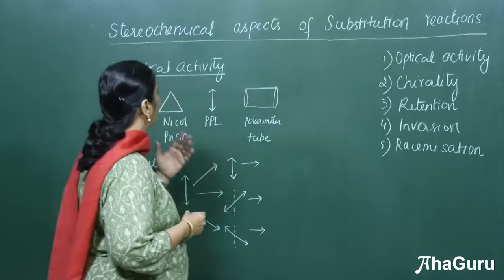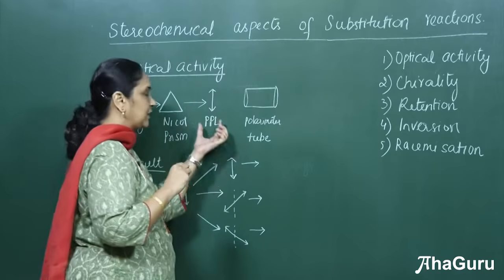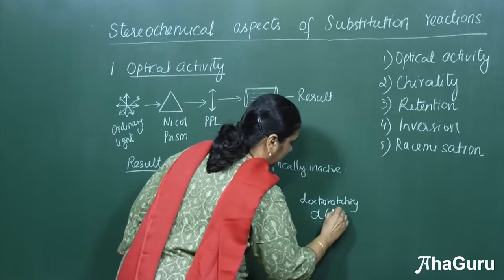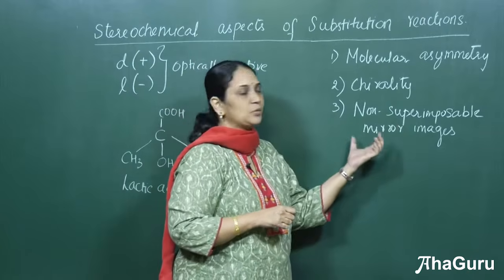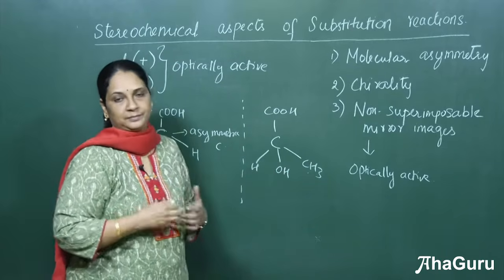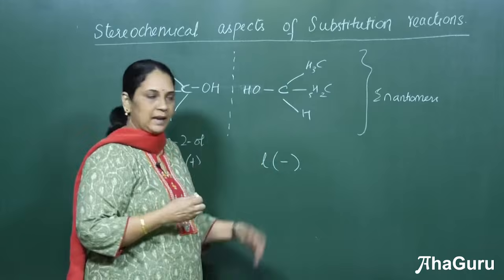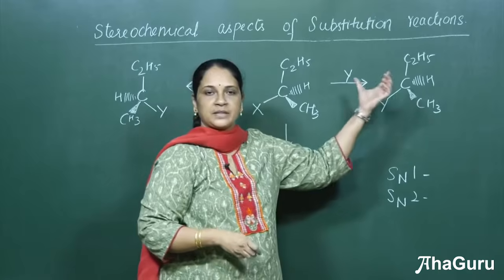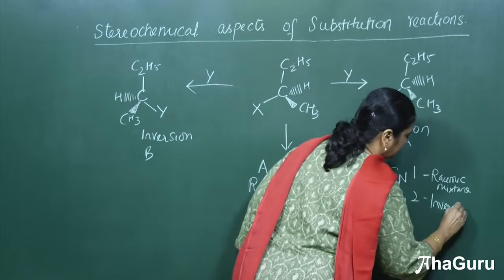Stereochemical Aspects & Optical Activity | Haloalkanes & Haloarenes | Class 12 Chemistry | AhaGuru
🌟In this video, we delve into the fascinating world of Stereochemical Aspects and Optical Activity, specifically focusing on Chapter 6: Haloalkanes & Haloarenes.

📚 Key Topics Covered:
1. Introduction to Stereochemistry
2. Optical Activity
3. Chiral and achiral molecules
4. Enantiomers and diastereomers
5. Stereochemical Aspects of Haloalkanes & Haloarenes:
6. Chirality in haloalkanes and haloarenes
7. SN1 Reaction and SN2 Reaction

Happy Learning!